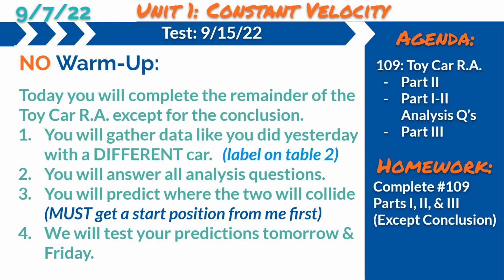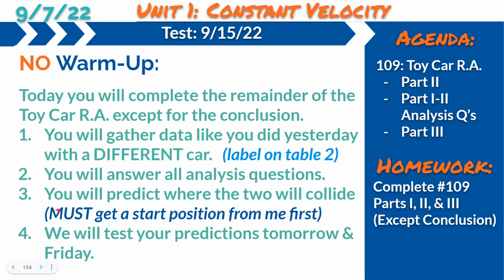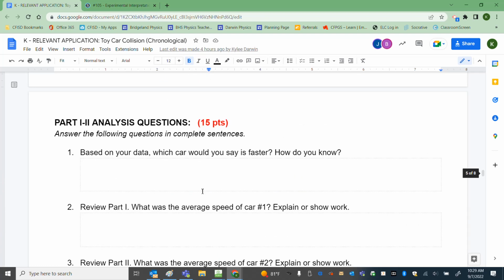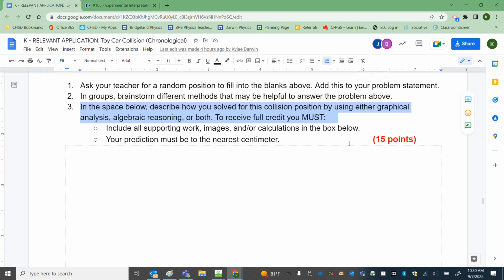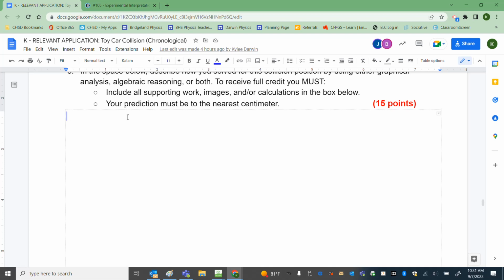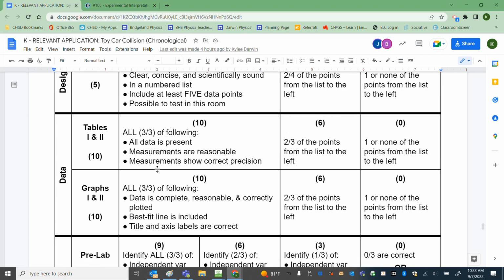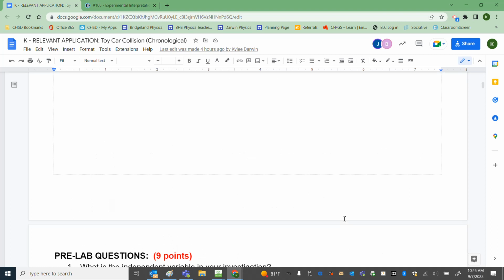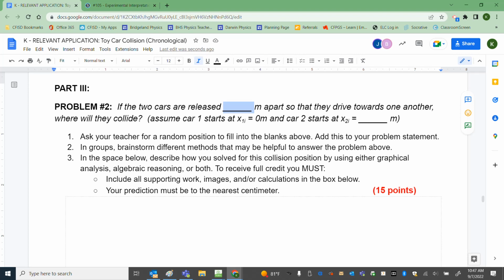22-09-07 - Toy Car Lab Day 2